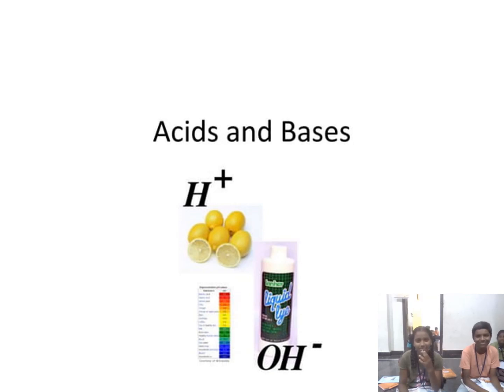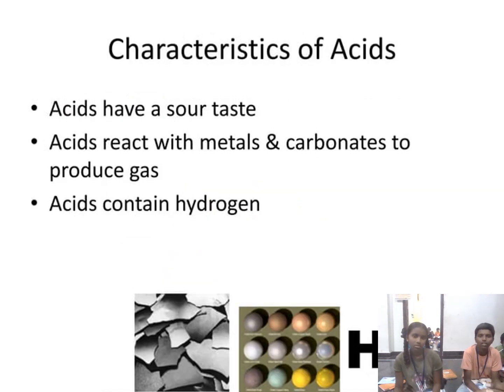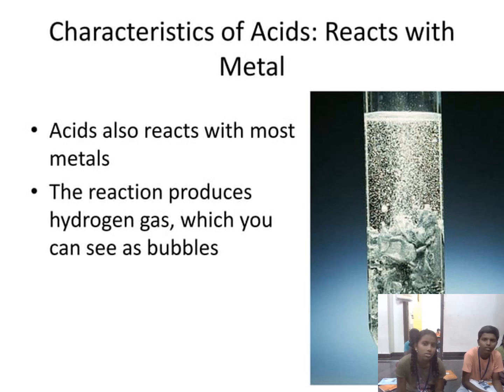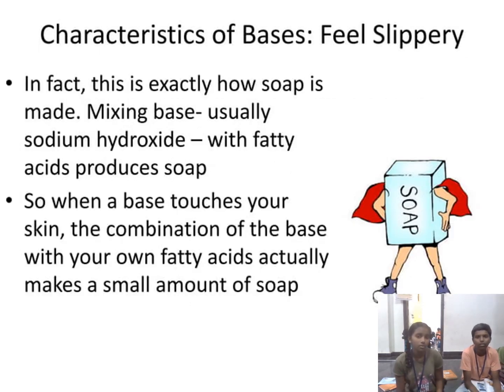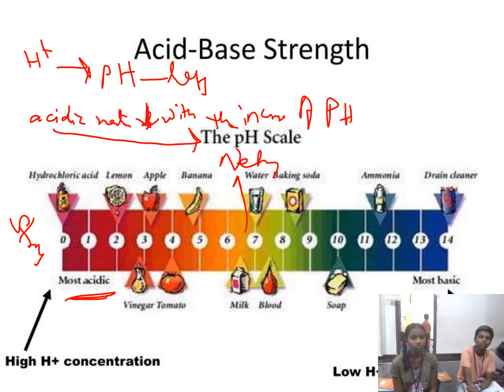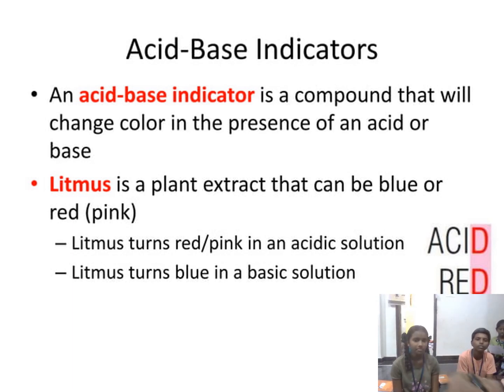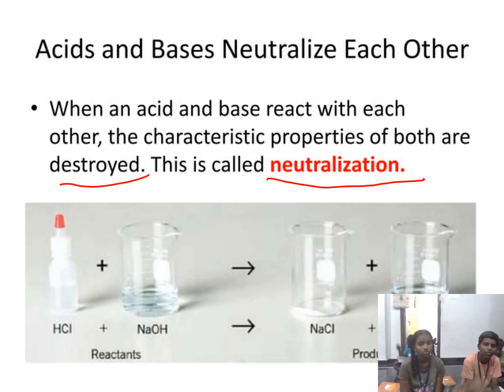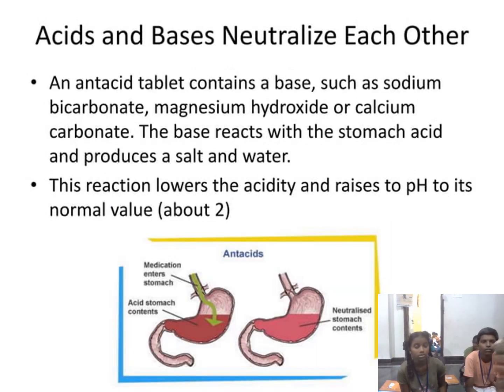Acids and bases